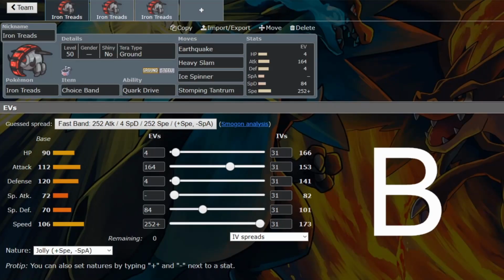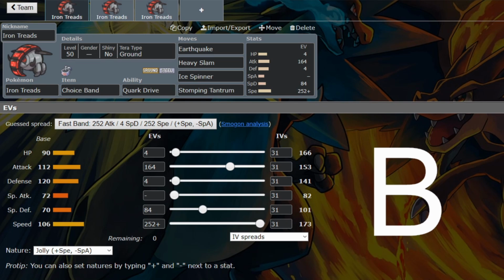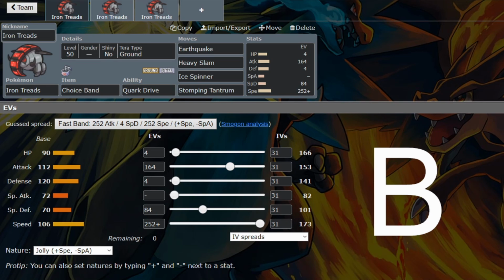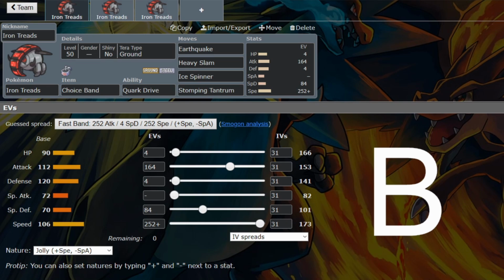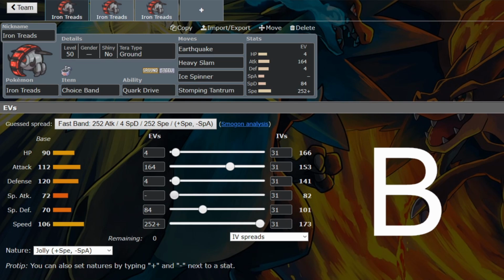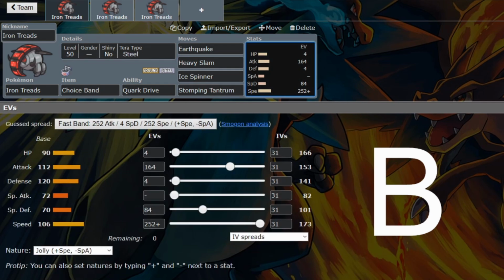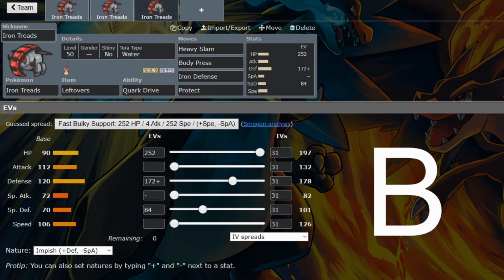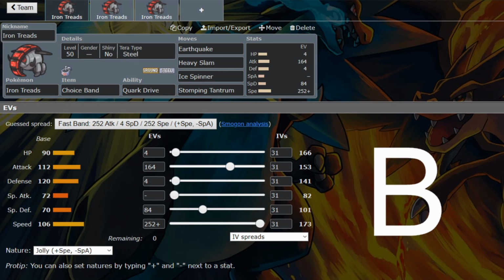Iron Treads - Early VGC Guide by 3x Regional Champion